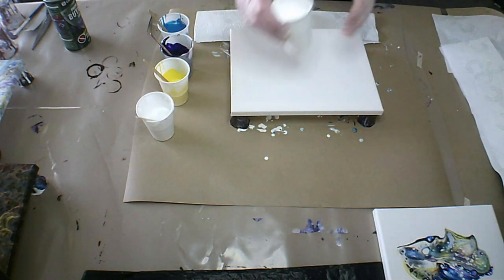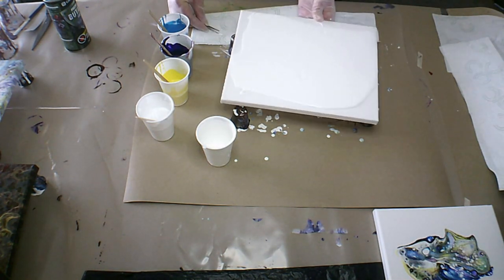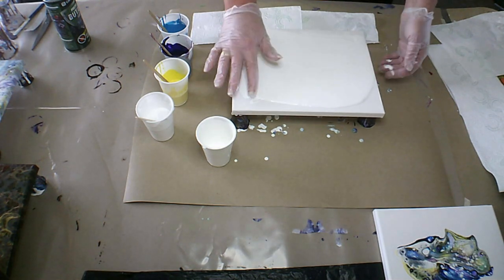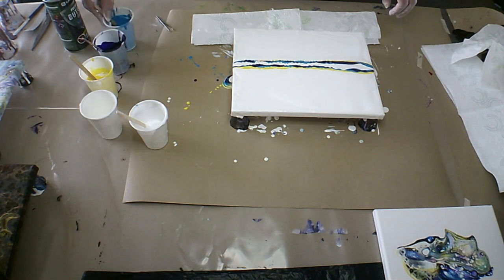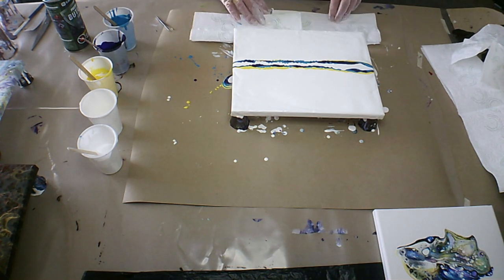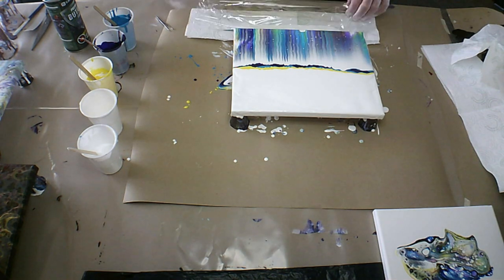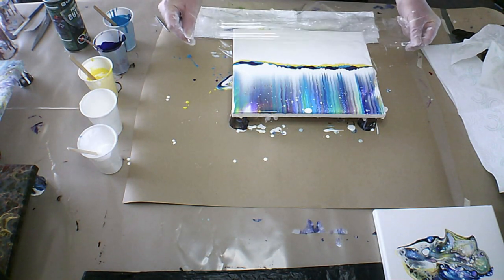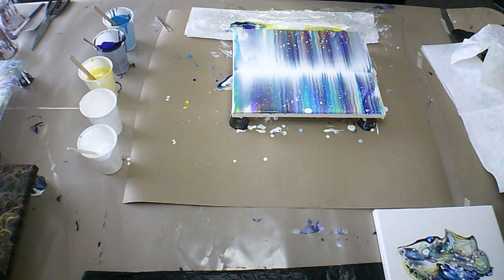Bloom Swipe Acrylic Pouring Technique Beautiful Cells with My Own Bloom Recipe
Testing out My New Bloom Recipe with a Swipe creating Beautiful Cells :)

Please support a Living Artist by buying an Apron and or Some Art

KitchenAid Nylon Cookie Spatula, Black
KitchenAid Classic Cookie Lifter Cake Server
Atelier Artist Acrylic set
Atelier Brilliant Magenta
Atelier Cobalt Turquoise
Liquitex Gloss Medium and Varnish
Liquitex Gloss Medium and Varnish 32 ounce
Liquitex Pouring Medium Effects
DecoArt Metallic Ice Blue x1
DecoArt Metallic Ice Blue x2
Pebeo Mars Black 100ml
Pebeo Mars Black 250ml
Pebeo Mars Black 500ml

withBade Art
Belinda